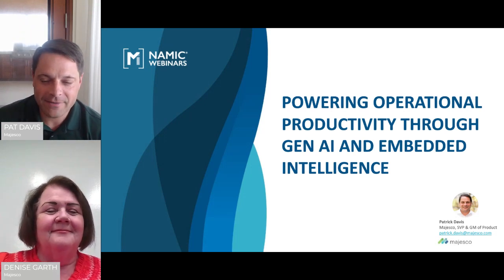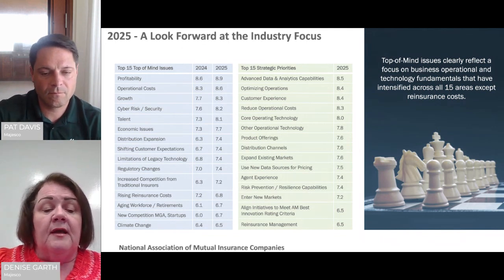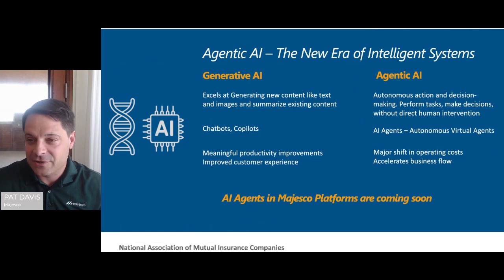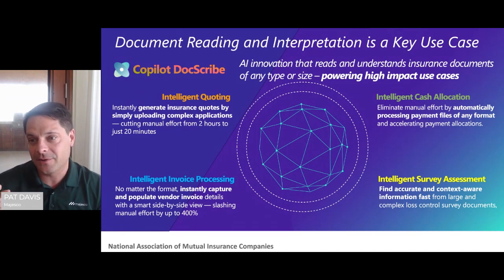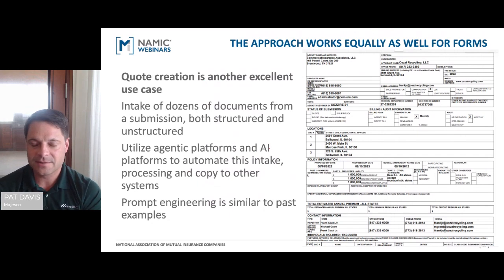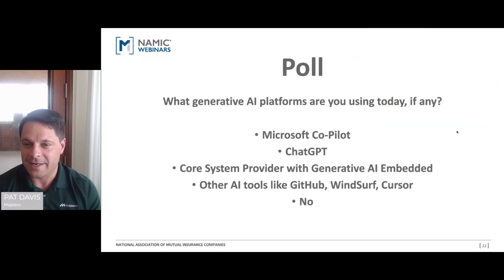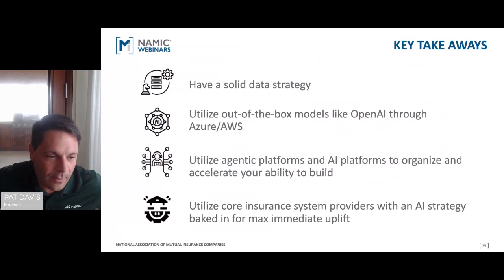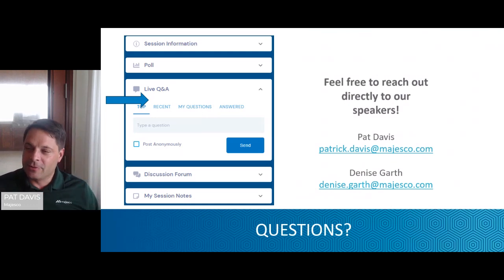Powering Operational Productivity Through Gen AI and Embedded Intelligence